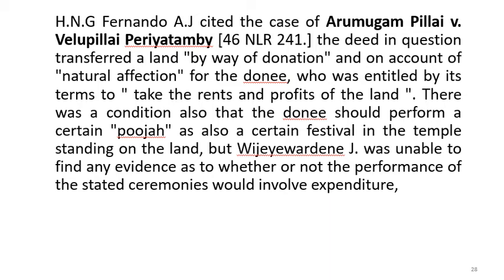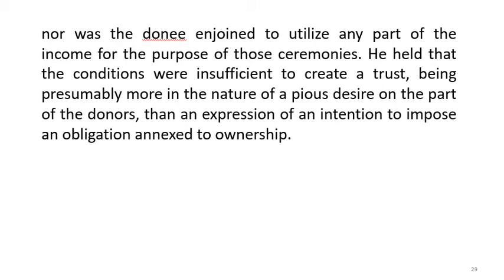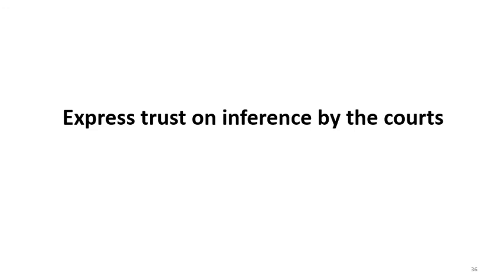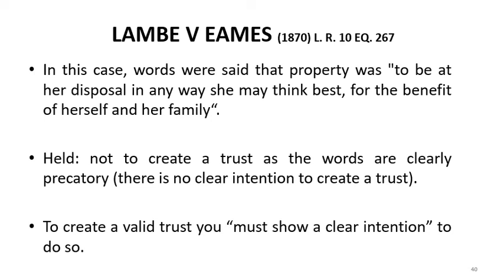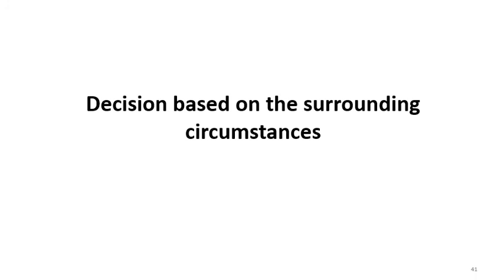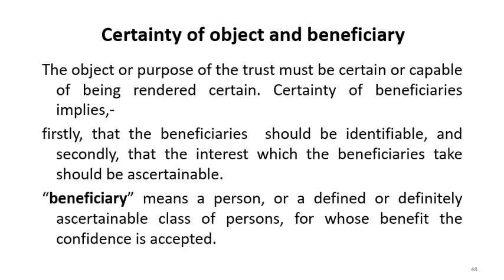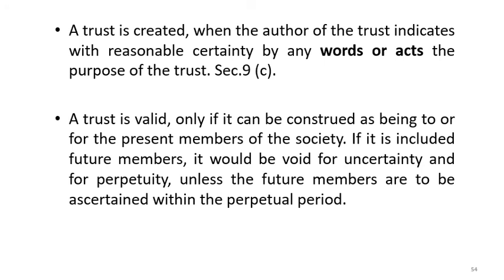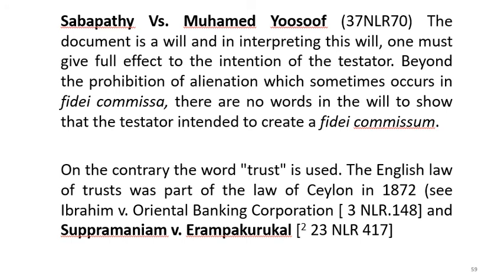Certainty | Part II | English | Selvakkunapalan | Legal Observations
Law of Trusts, Certainties of the intention of the author of trust, purpose of the trust, beneficiary and trust property